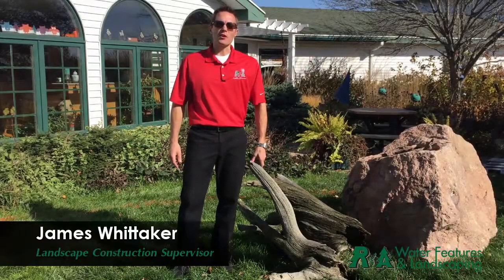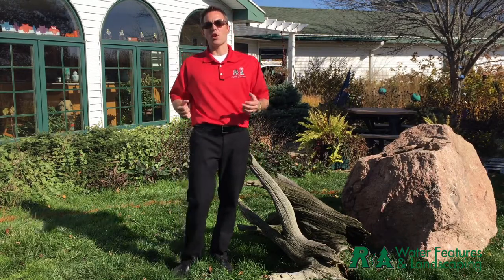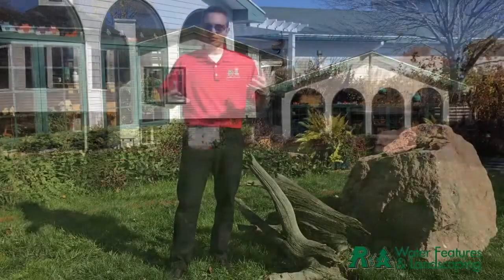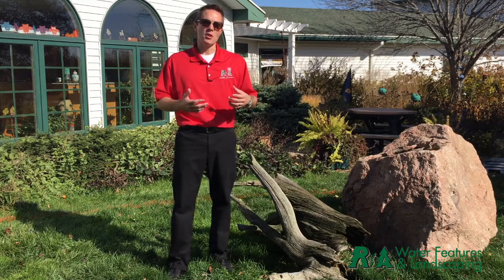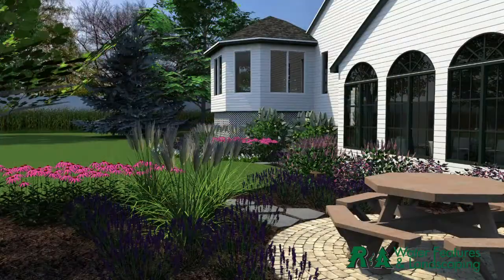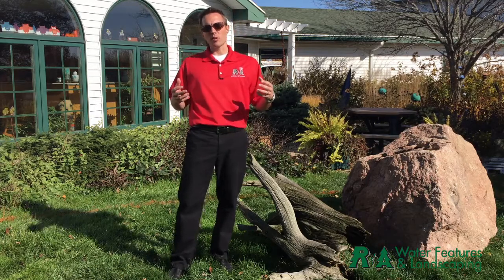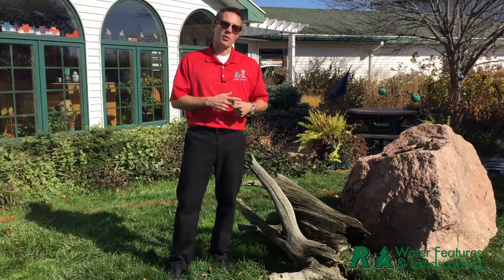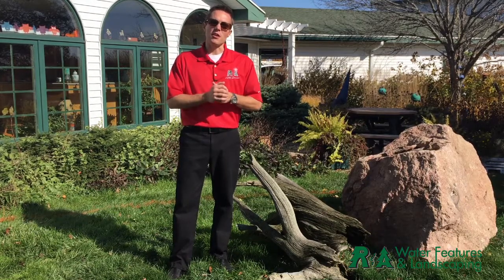Landscape Design & Water Feature Grand Rapids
This Grand Rapids Water Feature & Landscape Construction project was unique. There was a large boulder that the owner wanted to incorporate into the landscape, a sentimental piece. The owner also wanted to have a small water feature put in, as well as redoing the landscape and plants. Watch and see just what we did on this Grand Rapids Water Feature & Landscape Construction Project.

Find out how some of our bubbling rock water fountains are made: "How We Make Rock Water Fountains For Our Water Feature Customers In Kalamazoo and Grand Rapids "